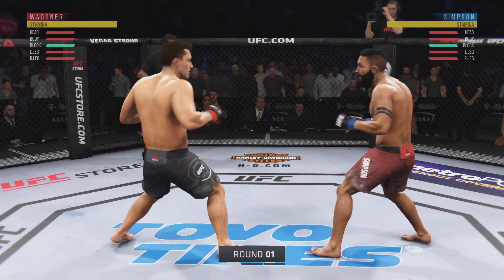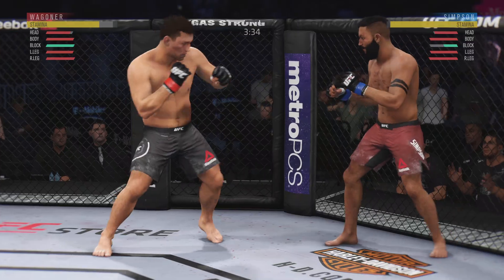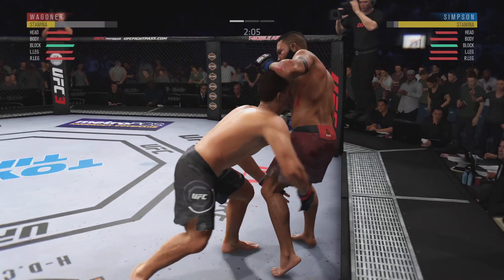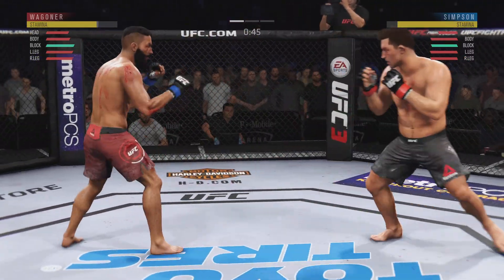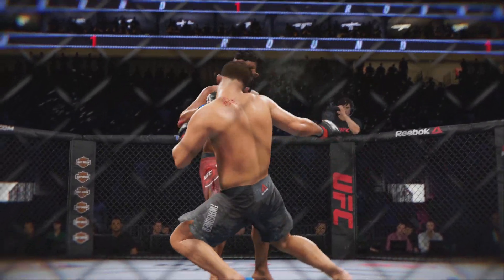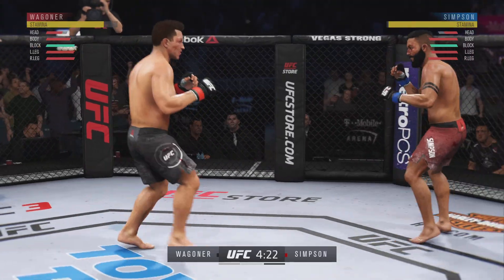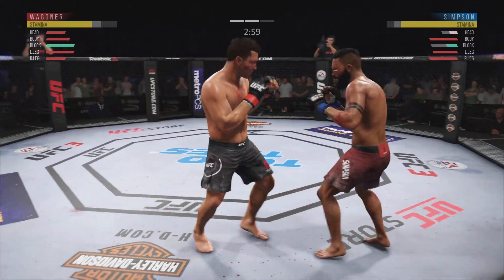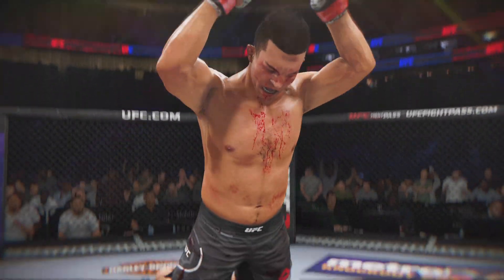64-Man Tournament Rd 2: Richard Wagoner vs Caleb Simpson